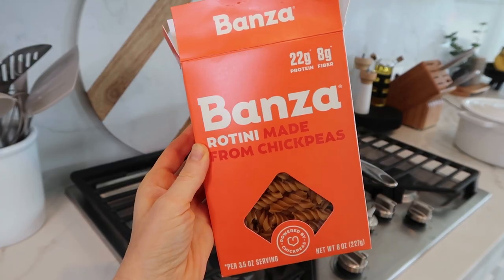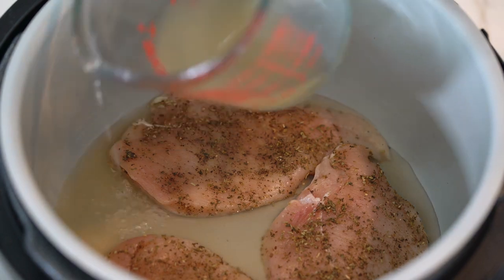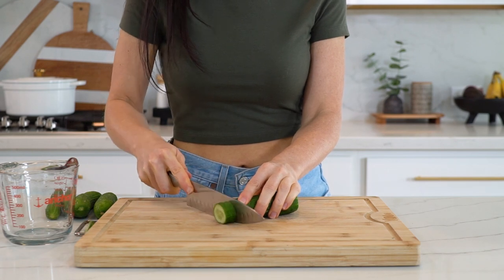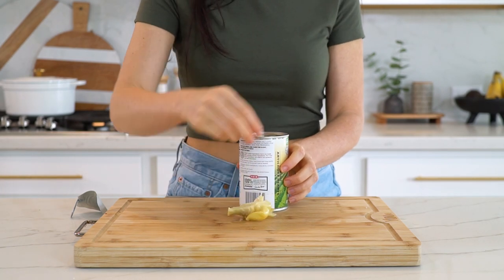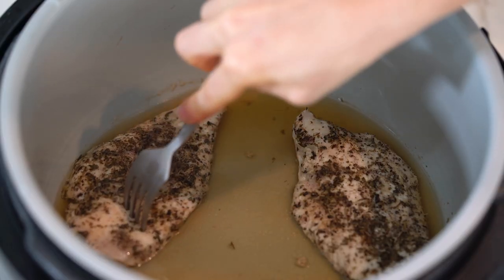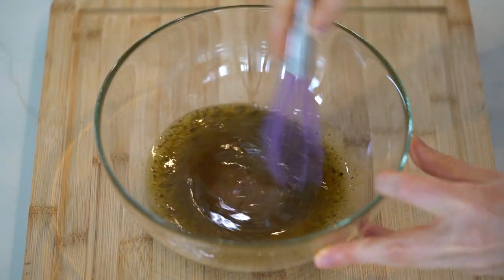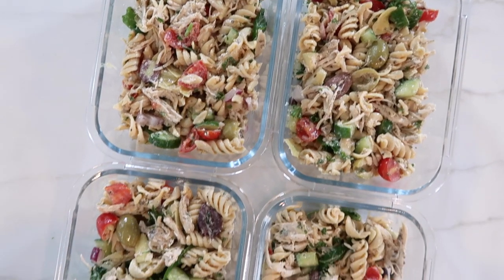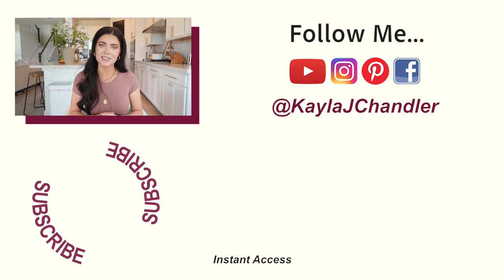Meal Prep Lunch in 30 Minutes with this Mediterranean Chicken Pasta Salad | How To Make Pasta Salad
Hey Y’all!  In today’s video, I'm sharing a healthy lunch recipe that's great for meal prepping.  It's my Mediterranean Chicken Pasta Salad, and it's gluten free, dairy free, and high in protein.  Thanks for supporting my channel by watching, liking, and sharing!  xoxo Kayla

★ IN THIS VIDEO:
Glass Meal Prep Containers (without dividers)
Chickpea Rotini Noodles
Cassava Flour Noodles
Olive Oil
Celtic Sea Salt
Raw Honey

★ ALWAYS IN MY KITCHEN:
Speckled Pan
Matching Speckled Dutch Oven
Matching Speckled Saucepan
Wooden Barstools
Solid Brass Cabinet Knobs
Bamboo Cutting Board with Handle
My Striped Apron
My Blender (newest edition

SAVE SOME $$$:

→ KAYLACHANDLER10